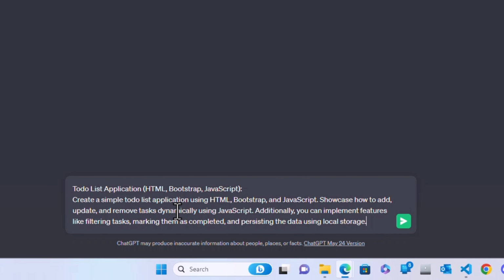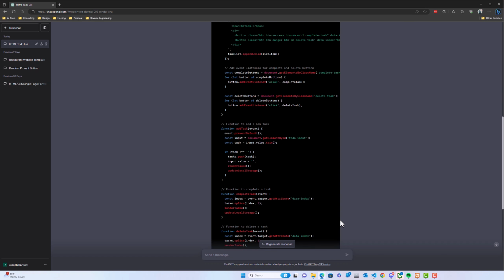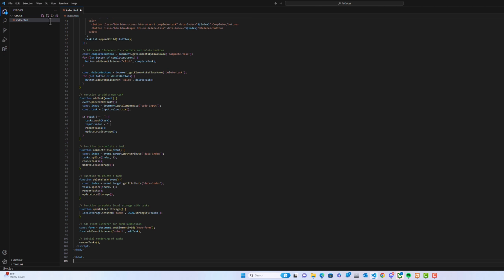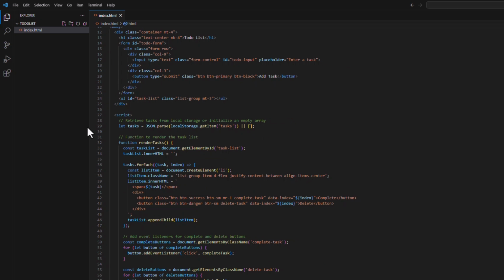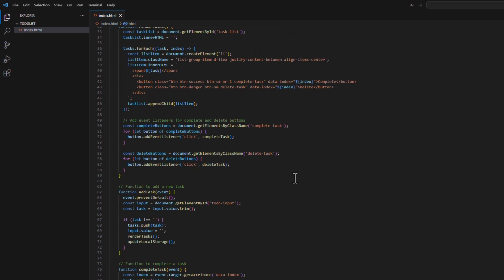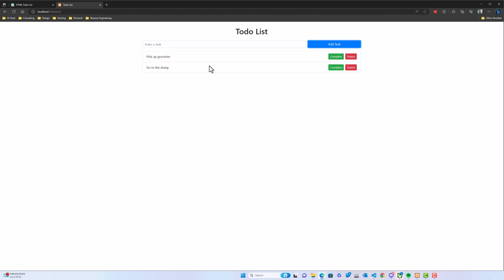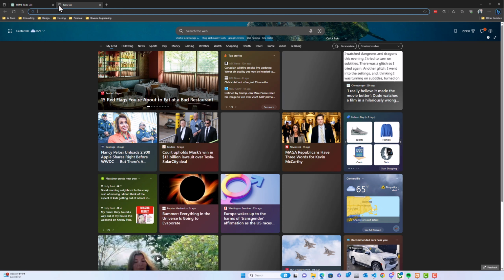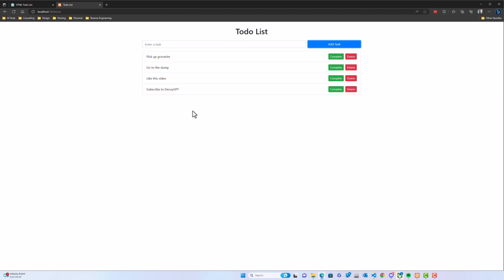How ChatGPT Built an App in Under 3 Minutes...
In this exciting tutorial, I leverage the assistance of ChatGPT, a cutting-edge AI language model, to develop a robust ToDo List application. Using HTML, Bootstrap, and JavaScript, we'll build a dynamic task management system with features like task addition, updates, and removal. Discover how ChatGPT augments the development process by providing valuable insights and guidance with no code skills required. Join me on this AI driven journey and explore the possibilities! Check out the complete project on my GitHub repository to dive into the code. Let's harness the power of ChatGPT in building our impressive ToDo List app with zero code experience required!